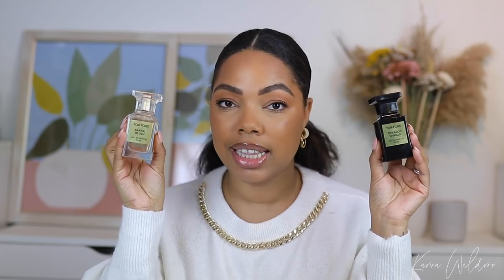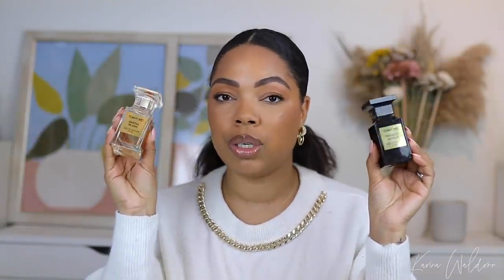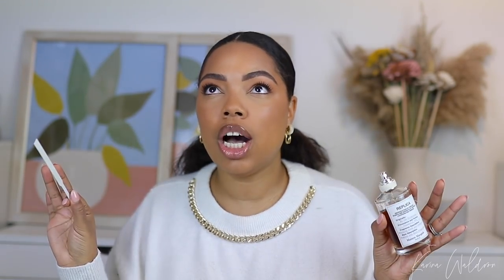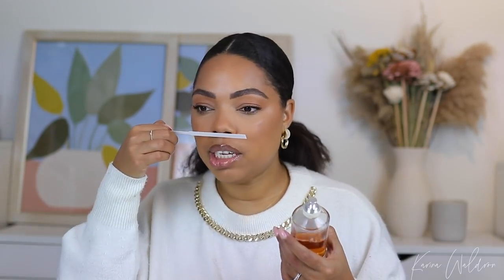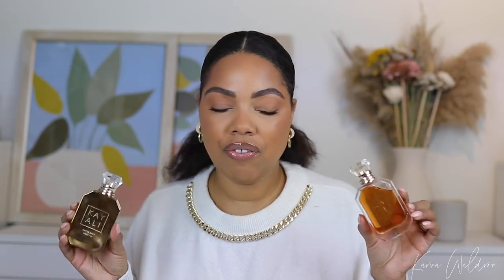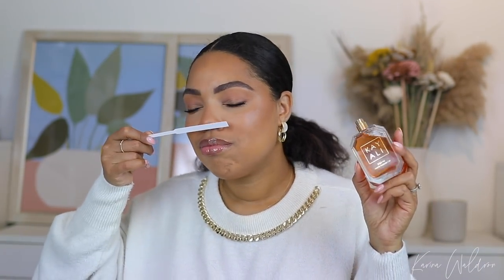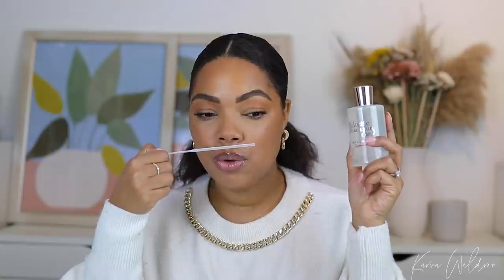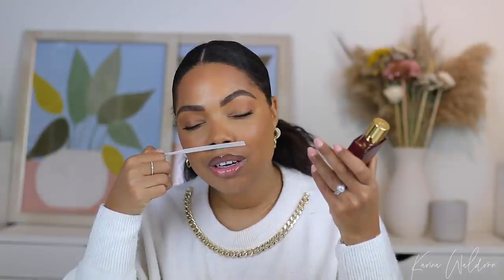SEPHORA VIB SALE 2021 | PERFUME EDITION | KARINA WALDRON REVIEWS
Here are my Sephora VIB rouge sale recommendations - Fragrance edition!

Giorgio Armani My way eau de parfum
Mugler angel muse eu de parfum
Tom Ford santal blush eau de parfum
Tom Ford Tobacco Vanille eau de parfum
Replica by the fireplace
Replica autumn vibes
Replica whispers in the library
Kilian Rolling in love eau de parfum
Kayali invite-only amber
Kayali Deja vu
JHG Not a perfume superdose
YSL Libre intense

Amazon storefront